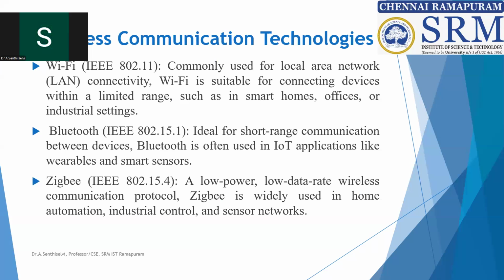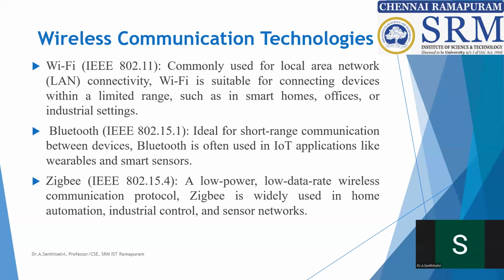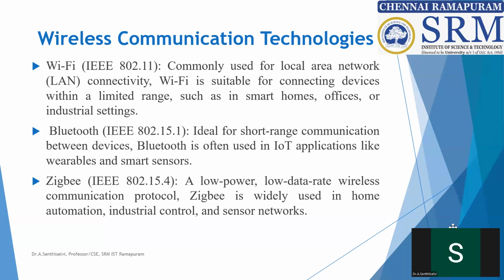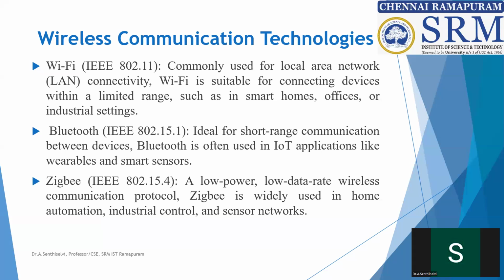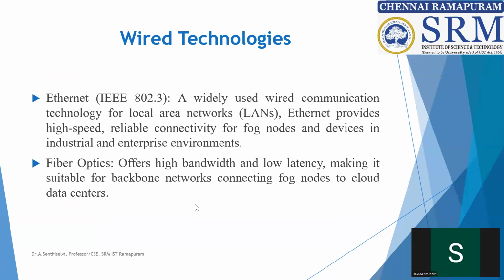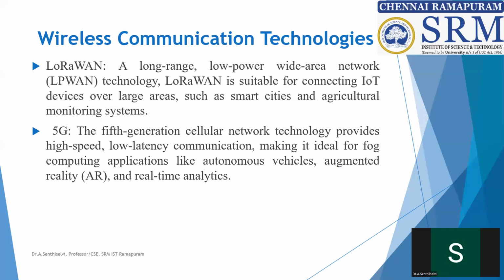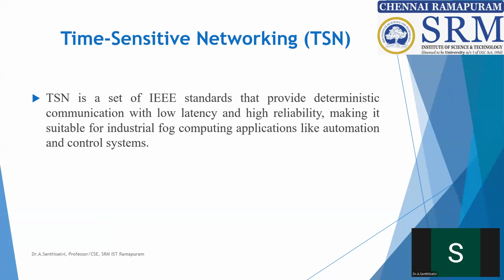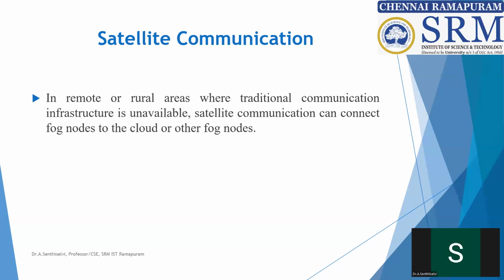Fog Computing Communication Technologies